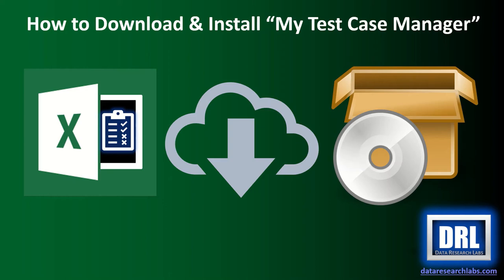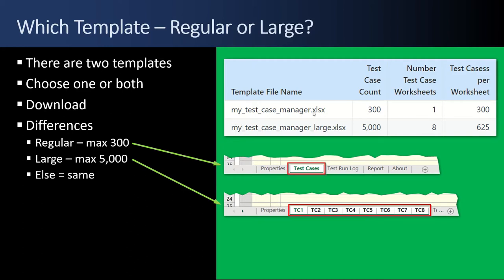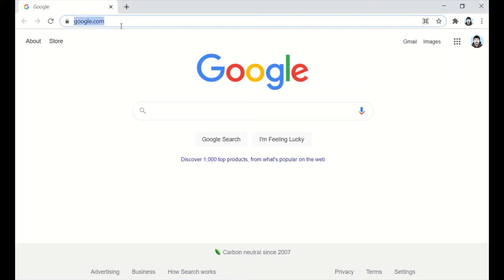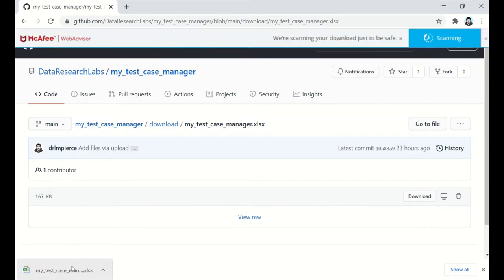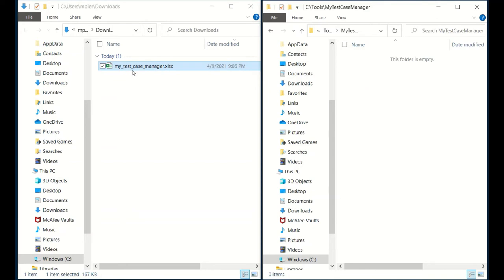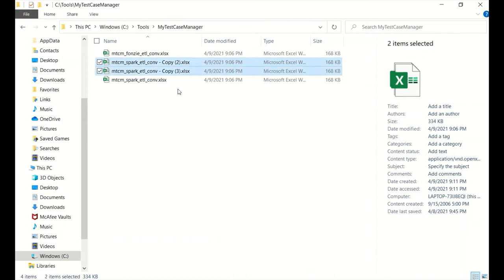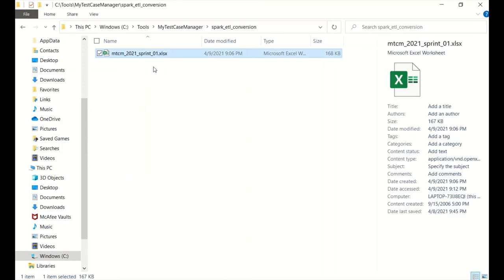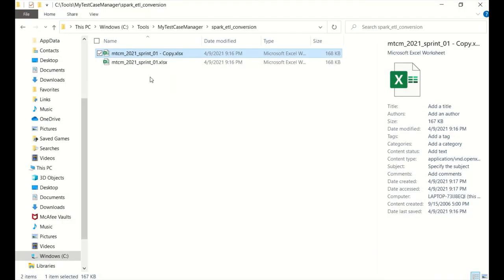Sample Test Cases for Manual Testing in Excel - How to Download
How to Download & Install "My Test Case Manager" Excel Template

APOLOGIES ON THE AUDIO - I didn't notice an equipment failure until after shooting was completed.

How to Download and Install My Test Case Manager.

All materials are (cc0) Creative Commons Zero or Public Domain, so use these material however you like within your organization.

 0:00 - Intro
 0:15 - Where is "My Test Case Manager" located?
 1:14 - Decision: Which Template to Download...Regular or Large?
 2:46 - How to Download "My Test Case Manager"
 5:07 - How to Install "My Test Case Manager"
 8:40 - How to Configure Security on First Open
10:27 - The End